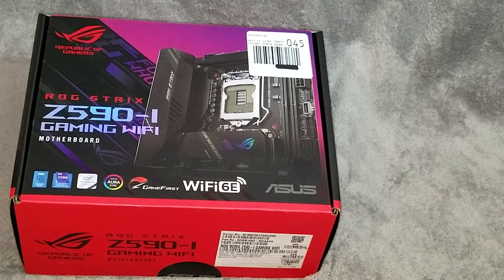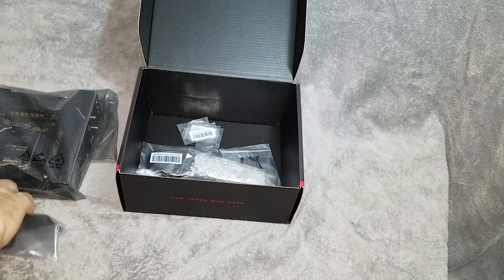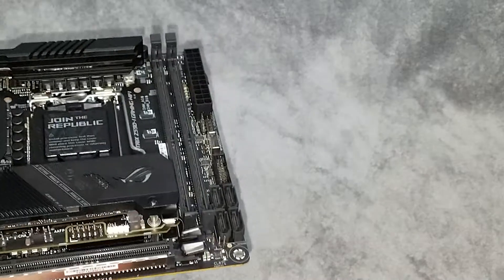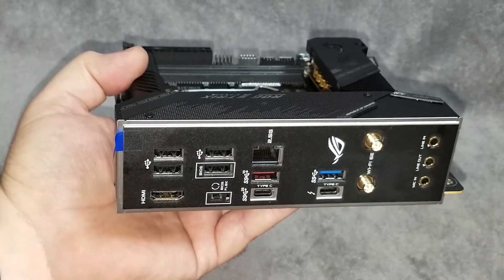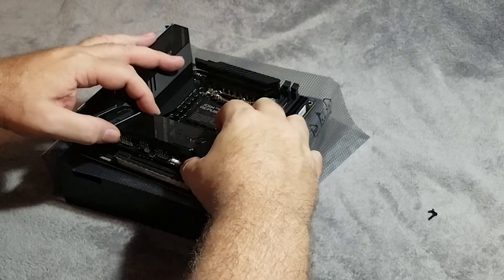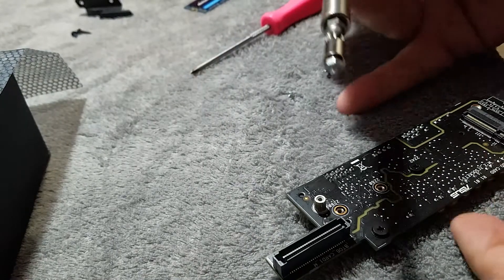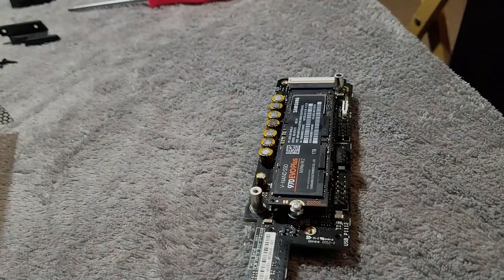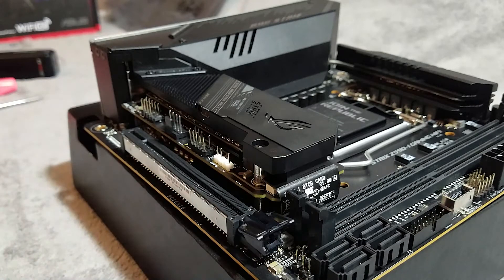Asus z590-I Gaming Wifi Unboxing and Drive Install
Part 2 of the Mini ITX series. We get into this Mini ITX Build with an unboxing of the Asus z590-I Gaming board, and we get into the unique Nvme drive Install.